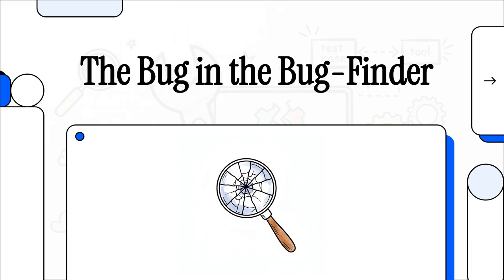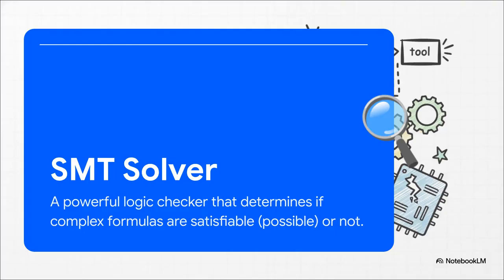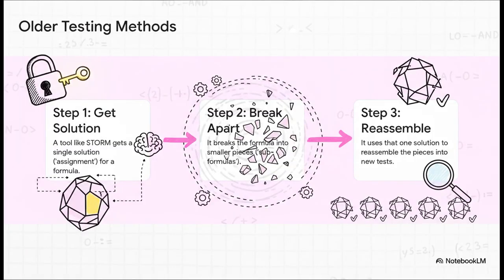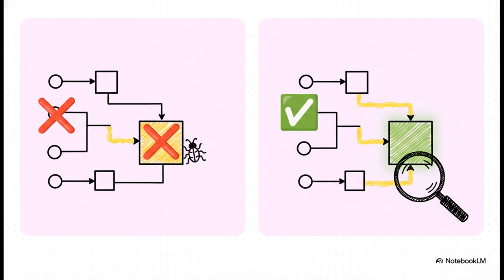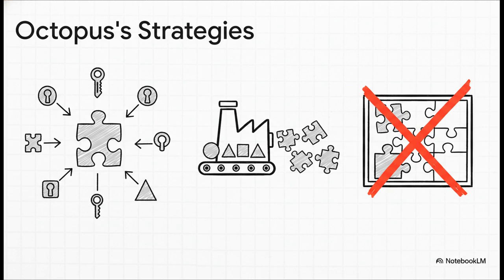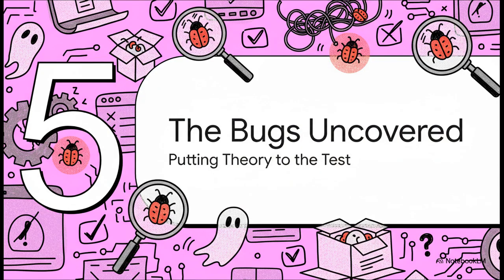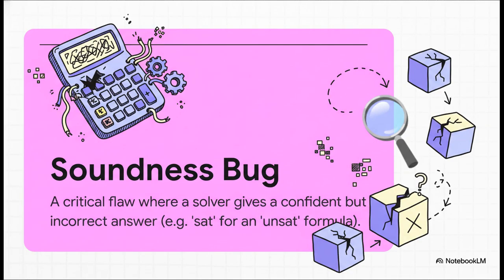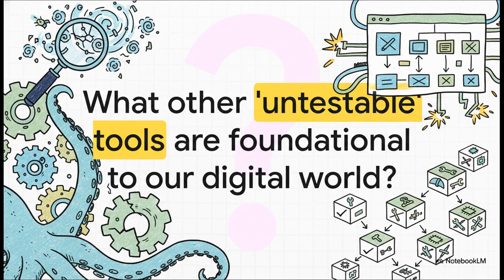Oracle-Guided SMT Solver Validation via Synthesizing Diverse Formulas with Multiple Assignments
This research introduces Octopus, an innovative automated testing framework designed to identify critical soundness bugs and crashes in SMT solvers like Z3 and cvc5. Building upon existing "assignment-aided reassembling" methods, the tool leverages multiple satisfying assignments from a single seed formula to synthesize a more diverse array of test cases. It further enhances input variety by generating new formula snippets from scratch and utilizes unsatisfiable cores to produce test instances with known unsatisfiability. Experimental results demonstrate that Octopus achieves superior code coverage and bug-finding capabilities compared to state-of-the-art fuzzers. Ultimately, the authors reported 13 previously unknown bugs, most of which were promptly confirmed and fixed by solver developers.